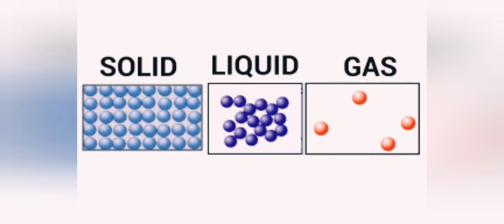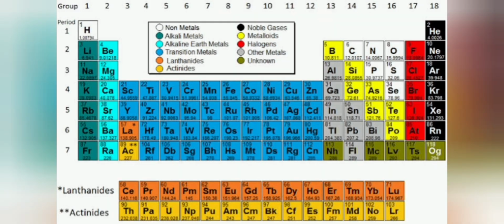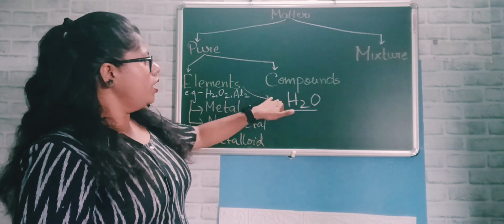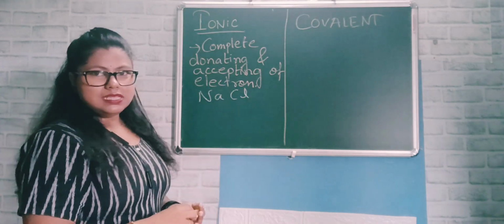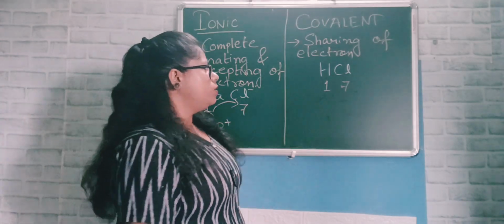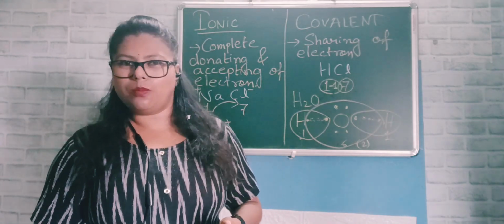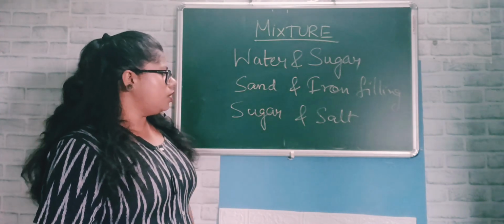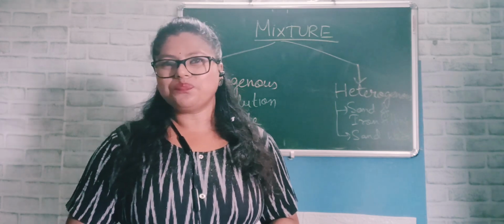Unlocking the Mysteries of Elements, Compounds & Mixtures with Ms. Ankita Das Mani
Discover the mesmerizing world of chemistry with our distinguished chemistry expert, Ms. Ankita Das Mani. This YouTube video is a magnet for those on a quest to explore the basic concepts surrounding Elements, Compounds, and Mixtures in an engaging and approachable style. Designed to make learning fun, it is a surefire way to ignite a passion for science in every viewer. Be it a high school student struggling with chemistry or a passionate learner curious about the world around them, this comprehensive guide is your charter to an exciting journey into the realms of Chemistry.

Titled "Basic Concepts about Elements, Compounds, and Mixtures by Ms. Ankita Das Mani" - this is not your typical lecture video. Forget about dreary monologues and complex jargon. Ms. Das Mani, being a seasoned science communicator, has the exceptional ability to pass on knowledge in a way that simplifies profound chemistry concepts into digestible chunks. Her knack for intertwining education with entertainment keeps learners intrigued throughout the video. You will find yourself scrolling through the video timeline, not out of difficulty to grasp the content, but to revisit and ascertain the fascinating facts Ms. Das Mani showers throughout this educative rainstorm.

One of the standout aspects of this video is the way Ms. Ankita Das Mani brings the abstract into reality. She masterfully uses visuals, real-life analogies, and engaging narratives to tie the theoretical concepts with tangible examples. As a result, abstract concepts such as elements, compounds, and mixtures suddenly become tangible, making it easier for you to relate to and understand. Whether it's conveying the intricacies of atomic structures, elaborating on chemical reactions, or explaining the diversity of mixtures – every bit of information is presented with crystal clear precision.

Notably, this video beautifully encapsulates one of the main philosophies of science – building on existing knowledge. It begins with a brief recap of atoms, the building blocks of matter, setting a solid foundation to leap into the more advanced topics of elements, compounds, and mixtures. The learning curve is gradual and yet eventful, enabling viewers to keep pace with the wealth of information.

However, the approach to education in this video extends beyond just preaching scientific knowledge. Sprinkled with effective strategies to retain the learned concepts and fun quizzes to test understanding, it nurtures an active learning environment. Students can apply these techniques to any subject, enhancing their overall academic performance alongside mastering chemistry.

Engagement with viewers is a significant part of Ms. Das Mani’s teaching style. The comment section is utilized as a platform for discussions, clarifications, and even as means to suggest topics for upcoming videos. Ms. Das Mani's inclusive approach makes this learning platform a virtual classroom, fostering a collaborative learning environment.

What sets this video apart is the successful attempt to demonstrate Chemistry as an enchanting subject rather than a convoluted one. It is geared towards making learning such deep scientific concepts an accessible, enjoyable, and rewarding experience. Regardless of your background in science, this video dispels your initial fears and turns the alleged complexity of chemistry into a thrilling expedition of intrigue and discovery.

In conclusion, "Basic Concepts about Element, Compound and Mixture by Ms. Ankita Das Mani" is more than just a YouTube video – it is an invitation to embark on a fascinating journey to comprehend the world around us from a chemical perspective. So, strap in for this exciting ride with Ms. Das Manini and unravel the mysteries of elements, compounds, and mixtures one step at a time! Tune in now to turn your chemistry woes into chemistry wows!